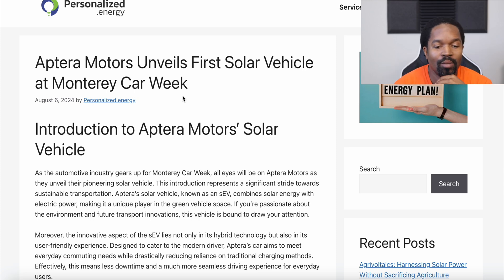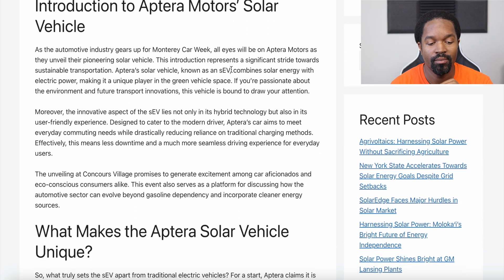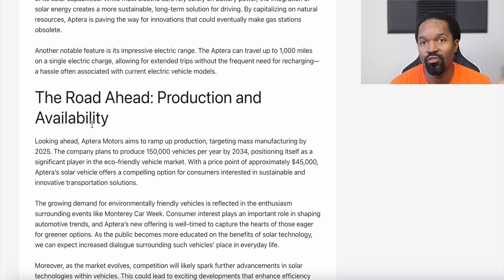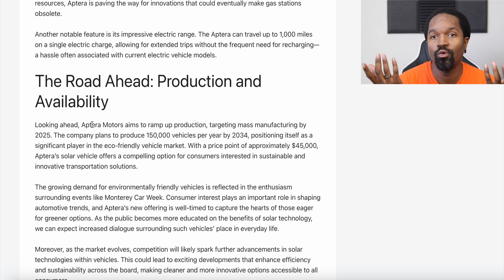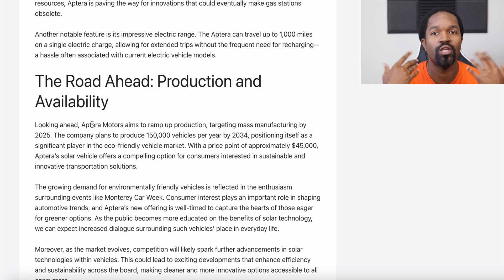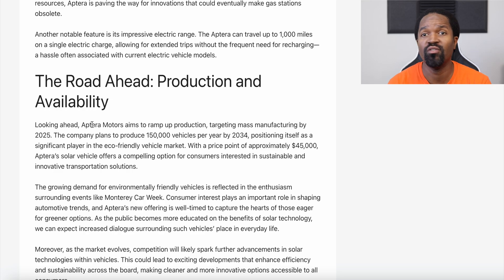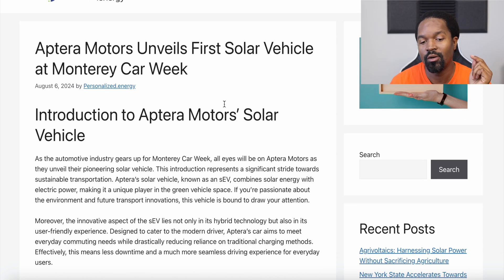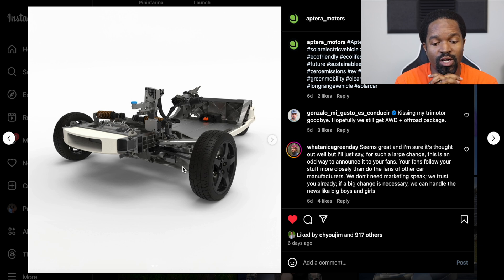Aptera News Update 14AUG2024